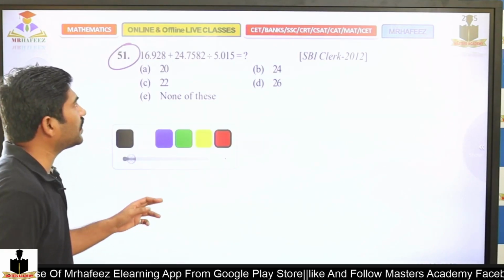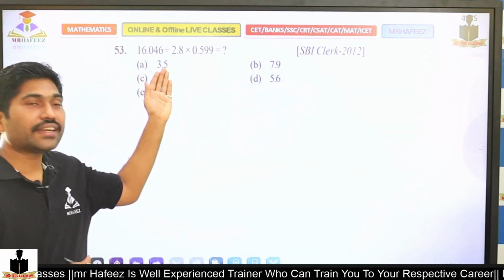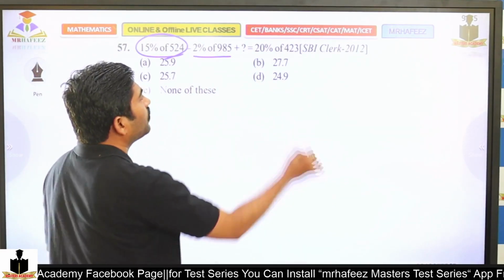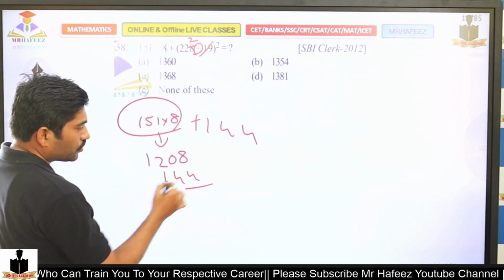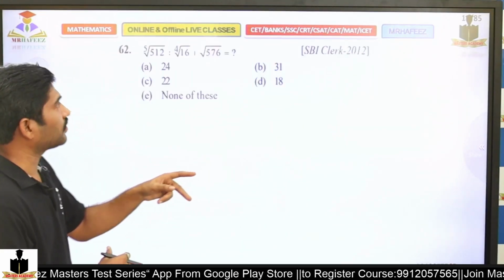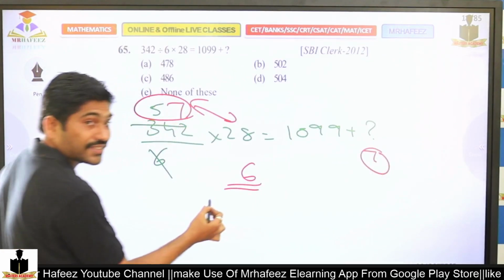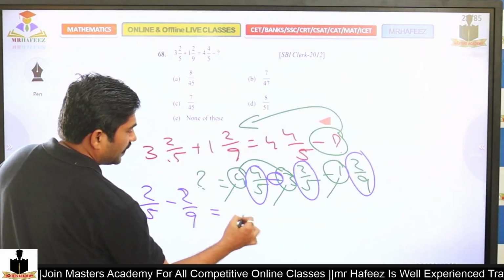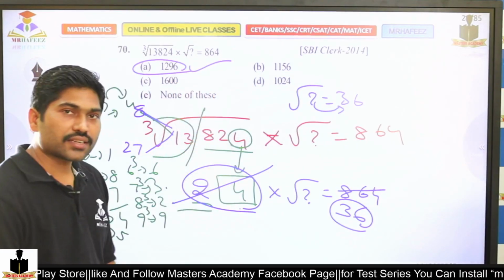Fundamentals_Live _Class 4_CET_SSC_BANKS||CHSL||POLICE||mrhafeez||masters academy||live classes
☕ Good Morning☕
SHAIK ABDUL HAFEEZ